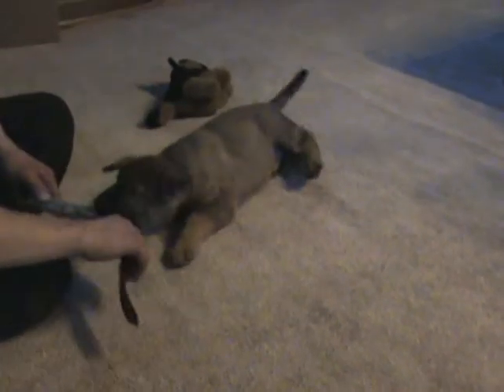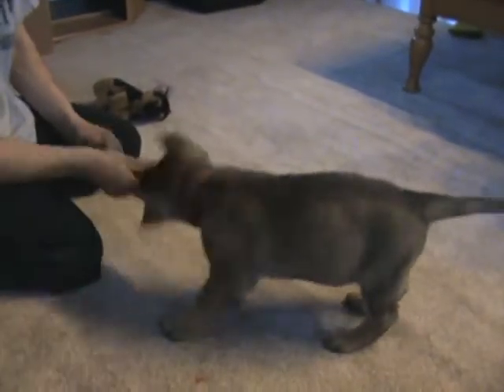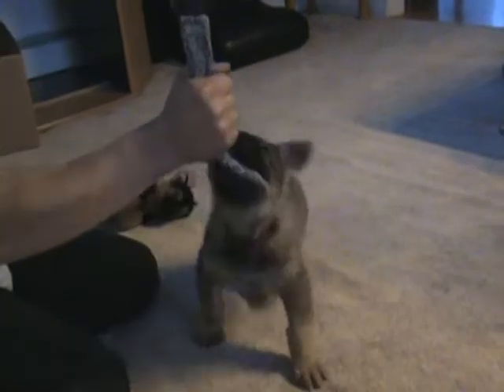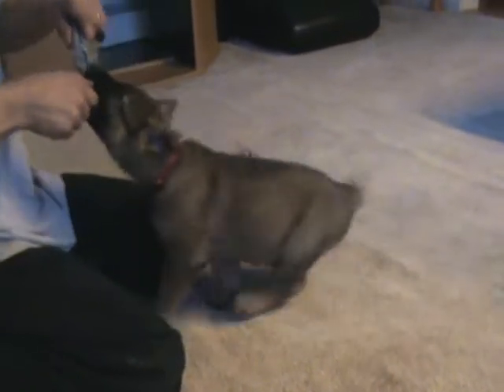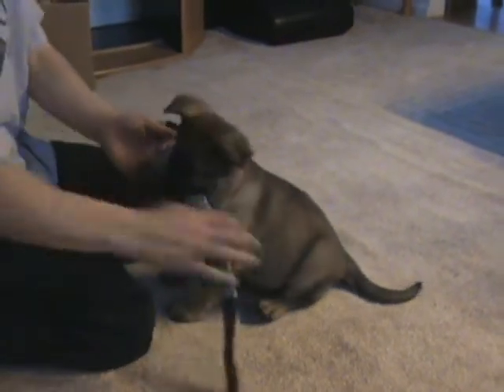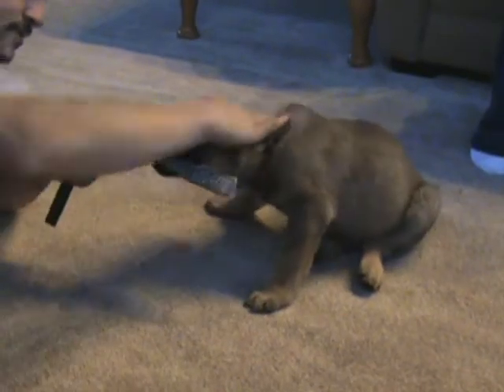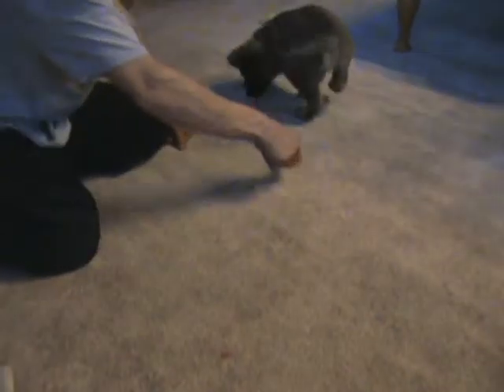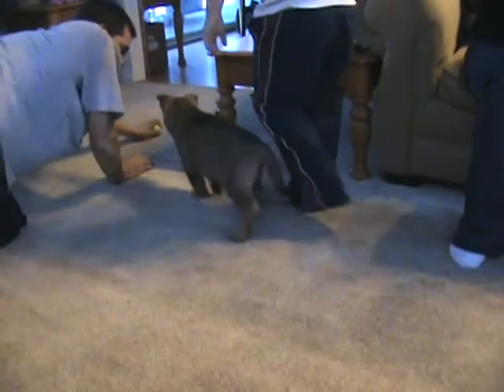Valdez Lytle vom Klatolklin @ 7 Wks